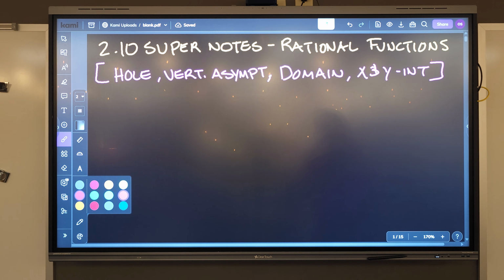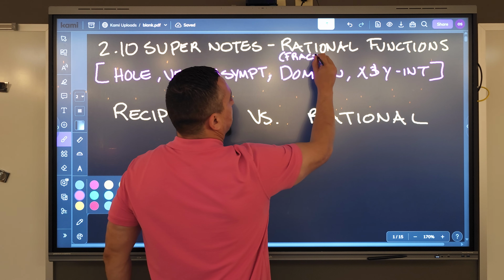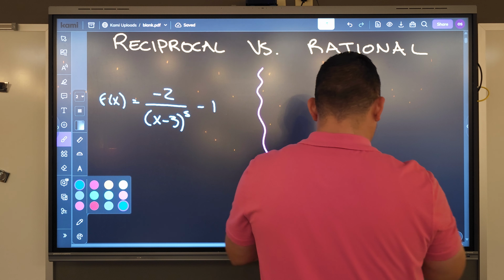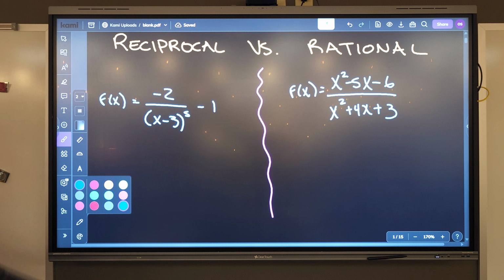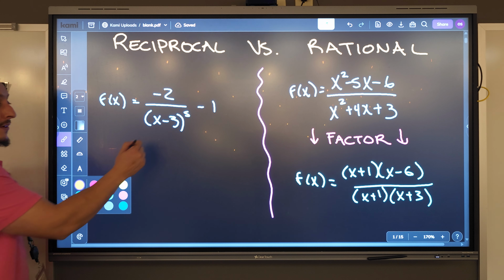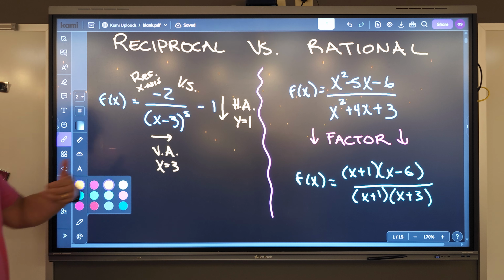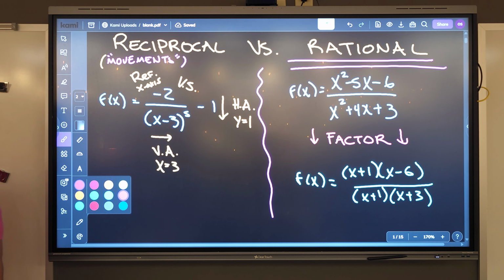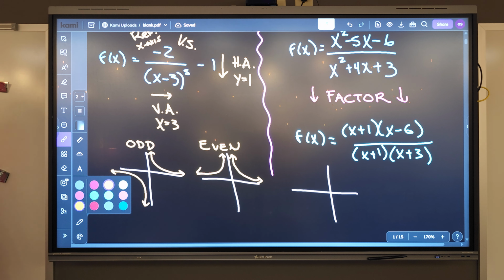2.10 - Rational - Reciprocal vs Rational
How to visualy spot the difference between reciprocal and rational functions.